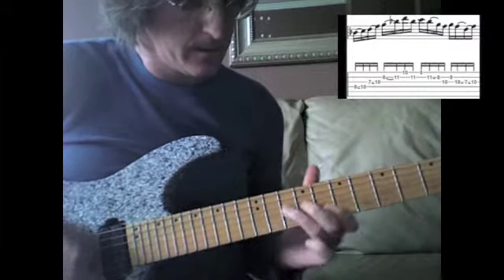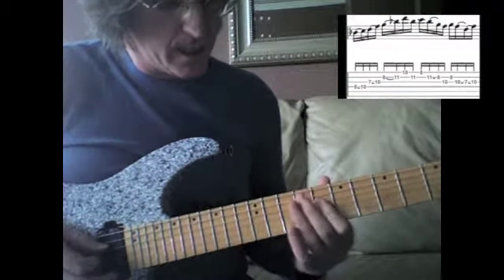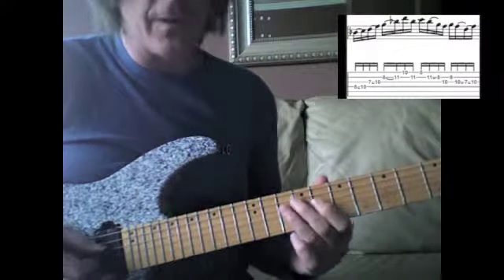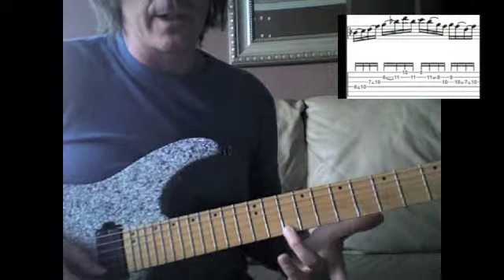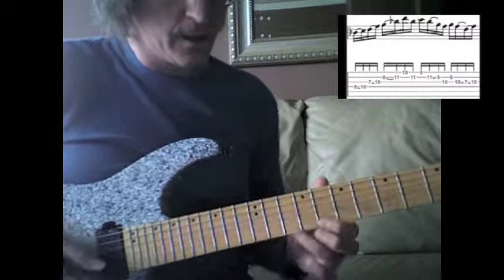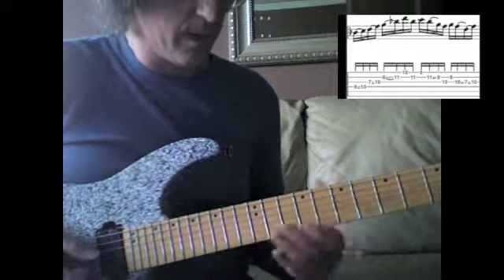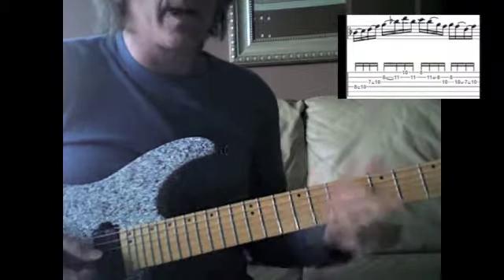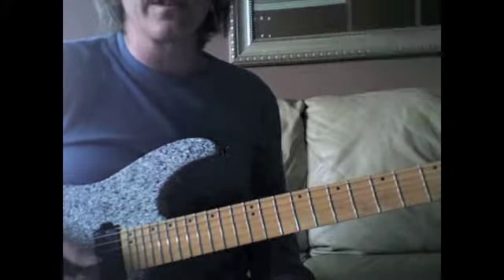Oct 29 LOTD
Tom Yoder playing October 29 Lick Of The Day.  to get a better view of the music and read a written explanation of these licks. This lick uses the Bb major pentatonic scale.  Try moving it around, particularly in minor 3rds.